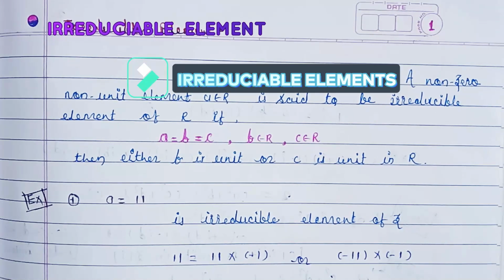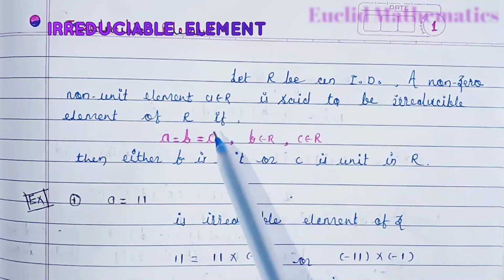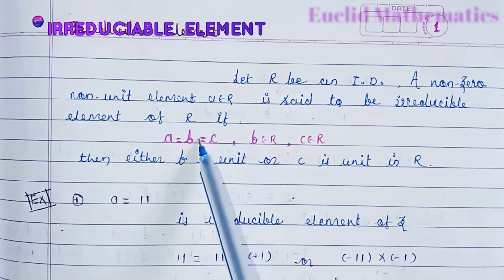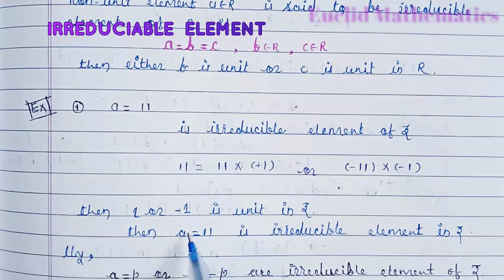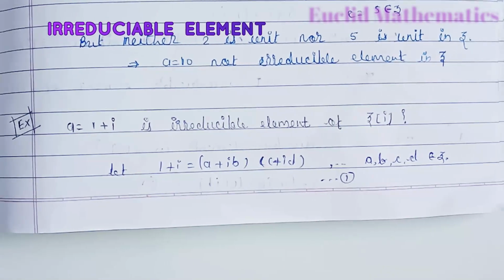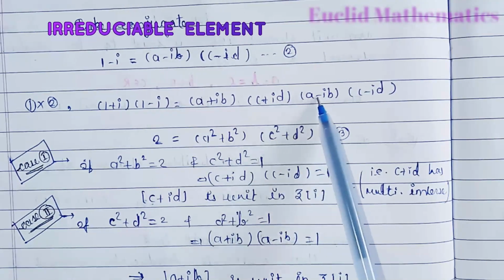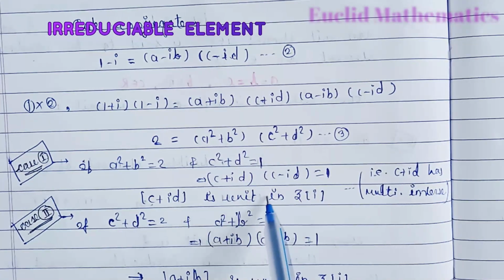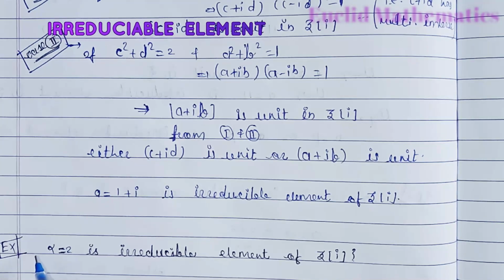What is an Irreducible Element in Ring Theory? | EXAMPLES| CSIR NET,SET, GATE|| BY SWAPNIL SHINDE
PRESENTED BY,
SWAPNIL SHINDE
This is the Lecture of Ring Theory. In this video we discuss the Definition of Prime Elements and Some Example to understand the Concept of Prime Elements in a integral Domain , This Concept used in the definition of Unique factorization Domain , we will discuss it later.